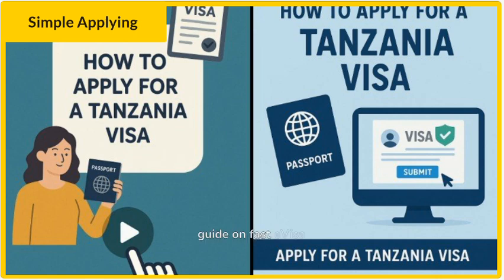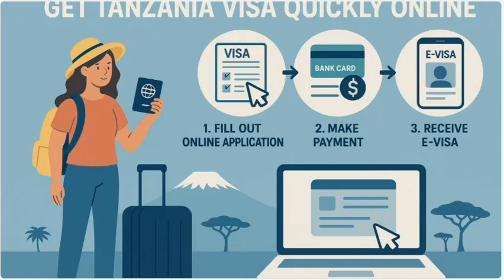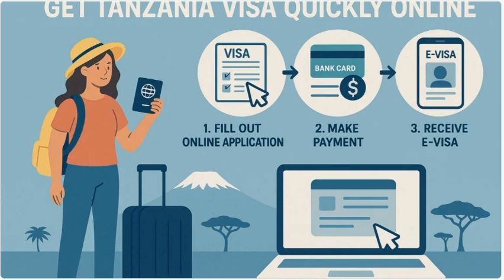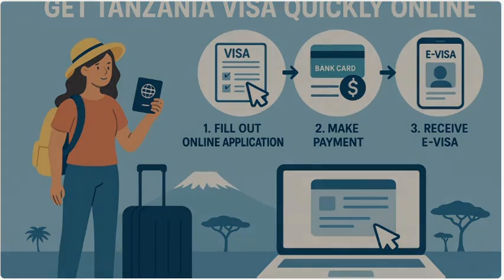Tanzania e-Visa: Watch the Latest Video Guide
Planning to visit Tanzania in 2025? 🇹🇿✈️
Here’s your **complete guide to getting a Tanzania Visa on Arrival** — fast and stress-free.

In this video, we explain:
✅ Who is eligible for Visa on Arrival
✅ Step-by-step entry process at the airport or border
✅ Required documents & fees
✅ How to avoid long lines and delays
✅ The easiest way to apply online in advance

Whether you're traveling for tourism, business, or family visits — Tanzania welcomes visitors from around the world. Visa on Arrival is available at major entry points including:
- Julius Nyerere International Airport (Dar es Salaam)
- Kilimanjaro International Airport (JRO)
- Zanzibar Abeid Amani Karume Airport
- Border posts with Kenya, Uganda, Rwanda, Burundi, and Zambia.

💡 Tip: Applying online before arrival speeds up your entry and ensures a smooth arrival experience.

📌 Documents you’ll need:
- Valid passport (6+ months)
- Return flight ticket
- Hotel booking or invitation letter
- Visa fee in cash or online payment

📅 Updated for 2025 — Fast, Simple & Secure.

Tanzania e-Visa: Watch the Latest Video Guide. Step-by-step guide on fast eVisa application, requirements, fees, and express approval tips. Applying is simple. How to Apply for a Tanzania Visa Online: complete the online application form, Select visa type (Tourist $50, Multiple Entry $100, Business $250, Transit $30), and upload required documents.

Apply for Your Tanzania e-Visa Online – Fast & Easy, step-by-step video guide to apply for your Tanzania e-Visa, Apply for Tanzania visa online, Tanzania e-Visa Step-by-step Guide, Learn how to get a Tanzania visa quickly online, Complete Tanzania e-Visa Guides, Tanzania e-Visa Online FAQ, Types of Tanzania Visas – Which One Do You Need?, Applying for Tanzania e-Visa Online Guide,
Tanzania e-visa sitemap

Tanzania visa on arrival
Tanzania visa 2025
Tanzania eVisa
Tanzania entry requirements
Tanzania travel guide
Tanzania airport immigration
Tanzania tourism
Visit Tanzania
Africa travel visa
Tanzania visa fees
Apply Tanzania visa online
Tanzania border entry
Dar es Salaam airport
Kilimanjaro airport arrivals